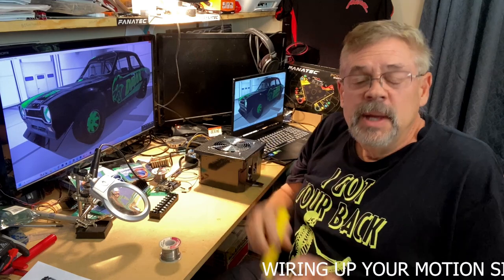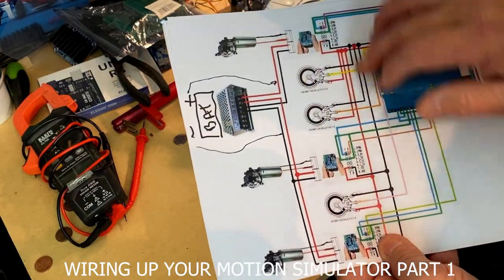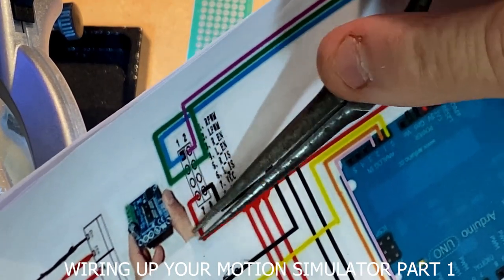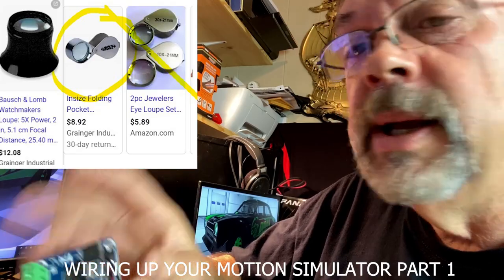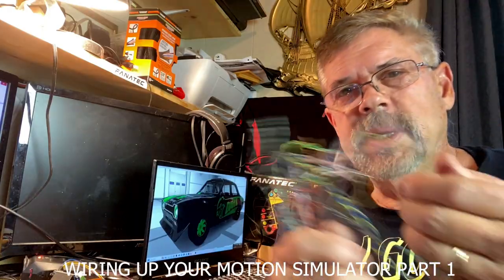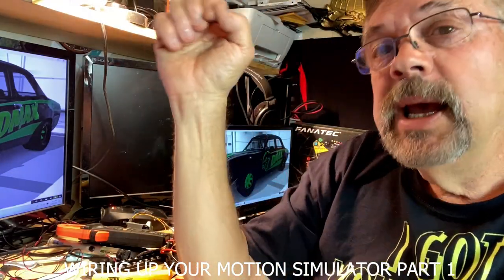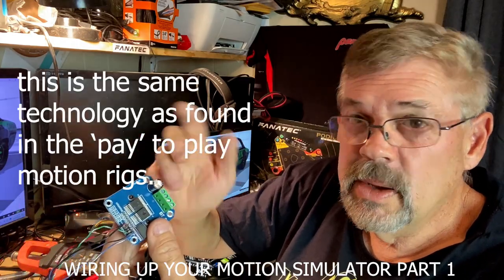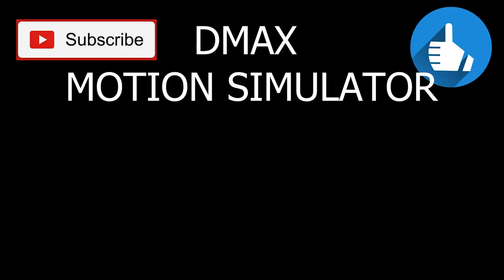wiring up your DIY motion simulator - arduino - IBT-2 - 3 DOF motion sim -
This video is demonstrates how to begin wiring up your DIY motion simulator - the electronic components  - the aruduino uno, the  IBT-2 motor controllers, the hall effect sensors..  I'm just showing you how I do this and what problems you may encounter..  It's a bit of a long video for me but if you really are interested in DIY motion simulators, like this 3DOF DIY motion simulator I showed how to make in the "compact" motion simulator series, then this video is for you..  please comment as I do attempt to cover even the most basic soldering, what to order, how to do it etc..

MUSIC
provided by You Tube content free music
Tie rod ends :

50:1 12volt motors  just search Ebay for GEAR MOTOR 12 VOLT GREAT FOR SAWMILL/CRAB POT PULL/FEED/SIMULATOR 75-80RPM 50:1  (sold by PGSAW in Canada)